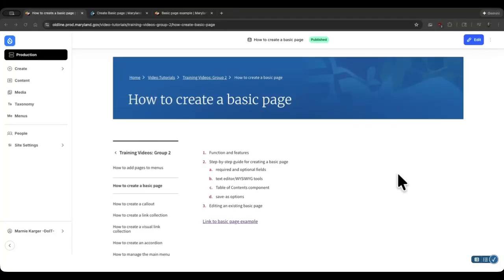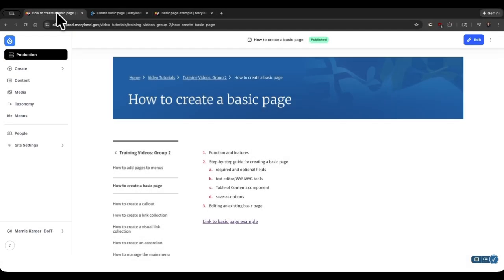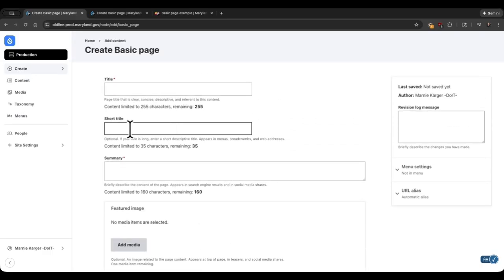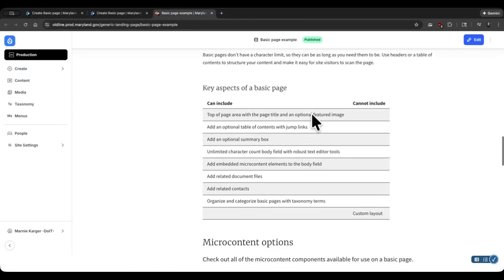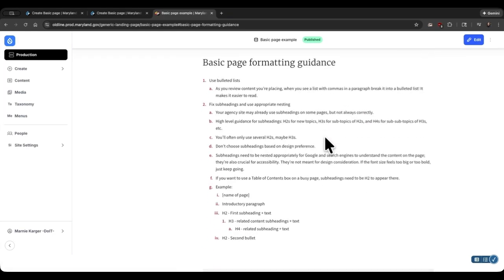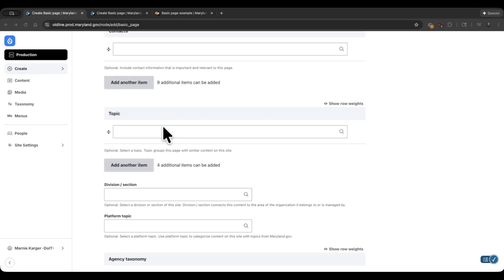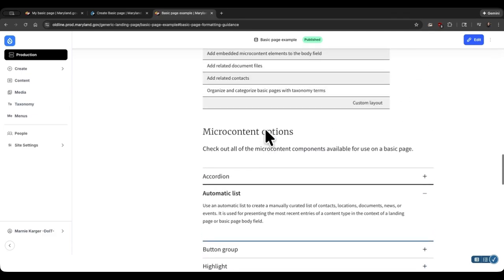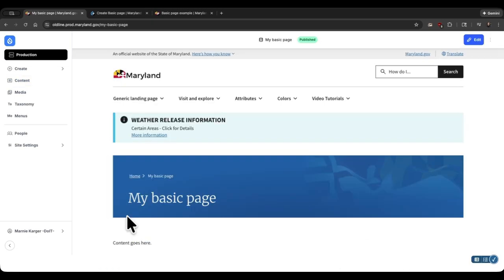How to Create a Basic Page